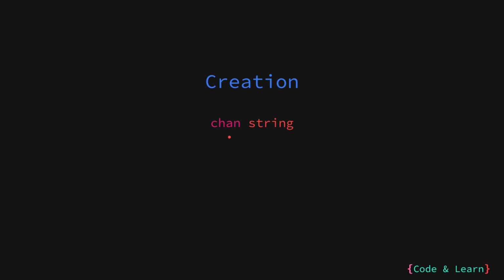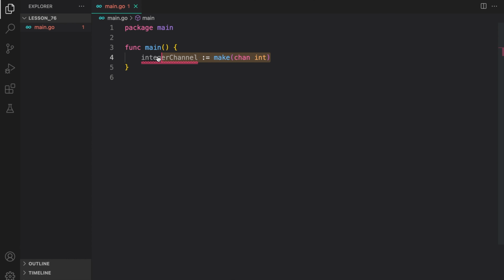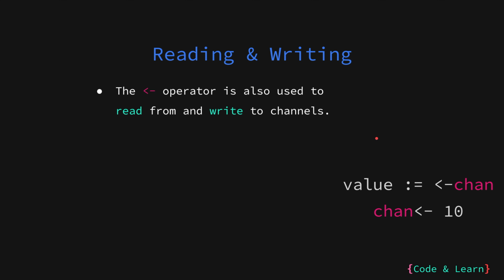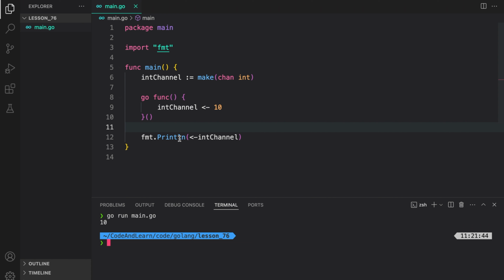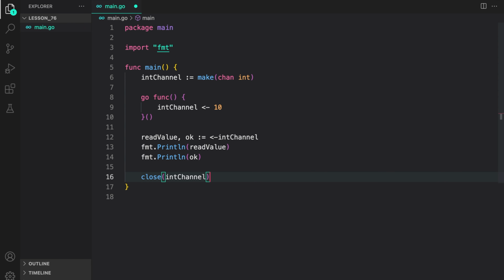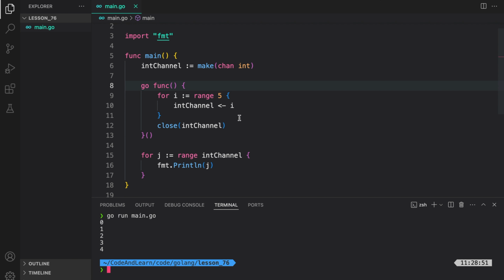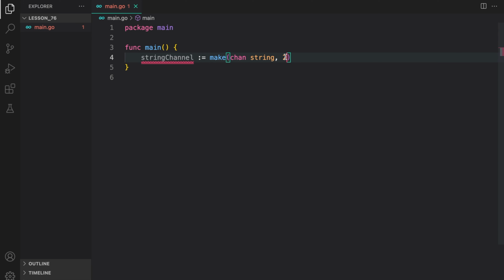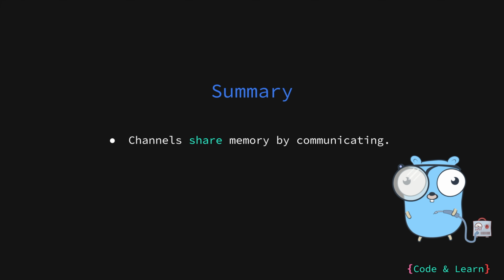Understanding Channels in Go with Code Examples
🔍 Video Overview:
Hello Everyone! We are going to look at Go channels in this video. Go channels make Go's concurrency something special.